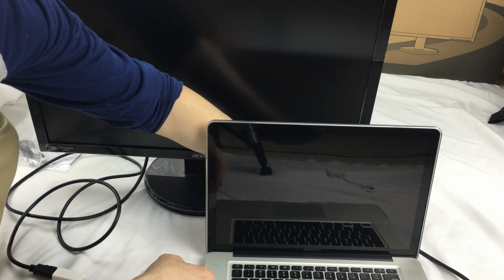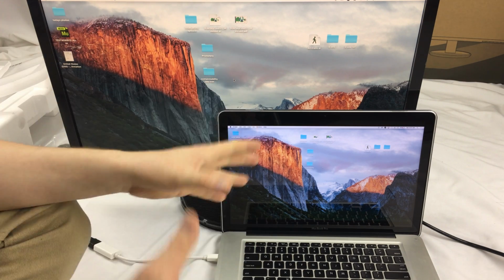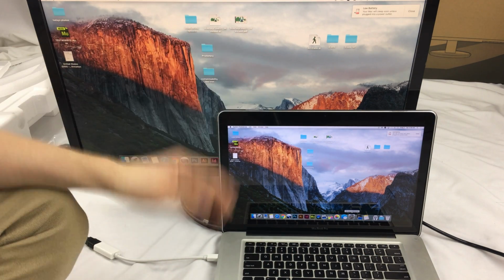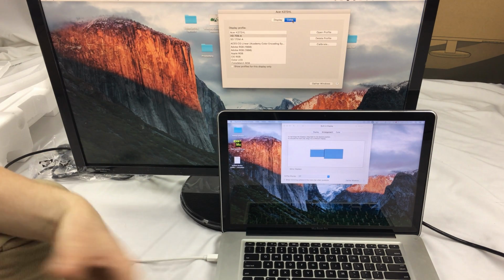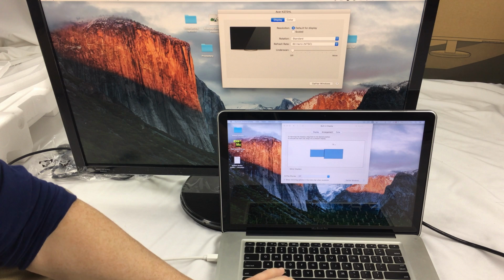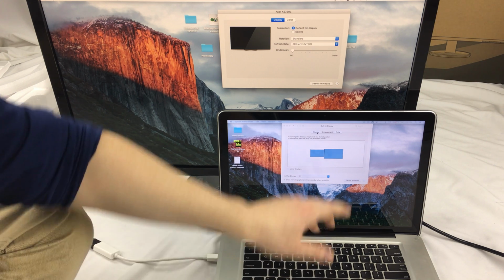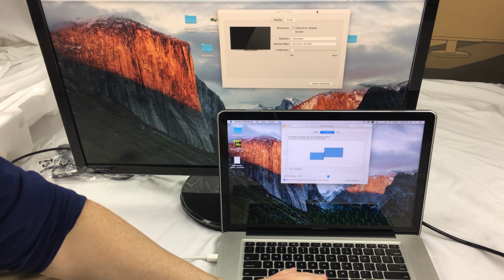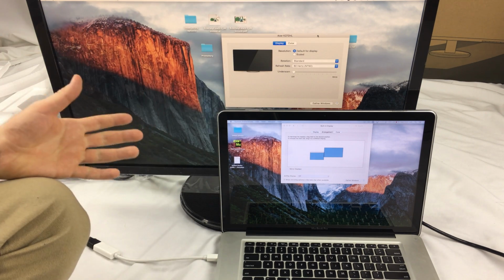How to set up Acer 27inch monitor as a Secondary Screen for your Macbook pro, iMac, Macbook air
How to Set Up monitor as secondary screen for Mac